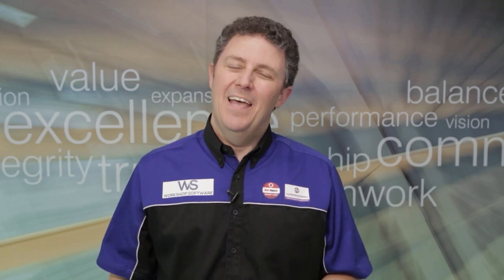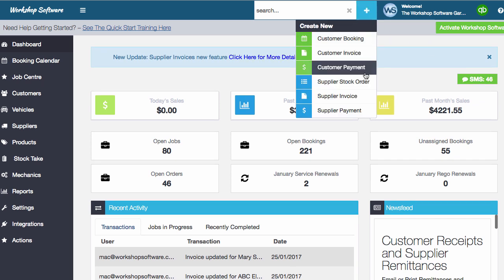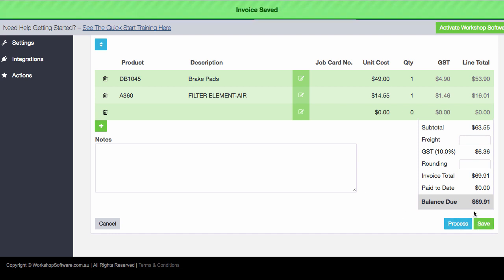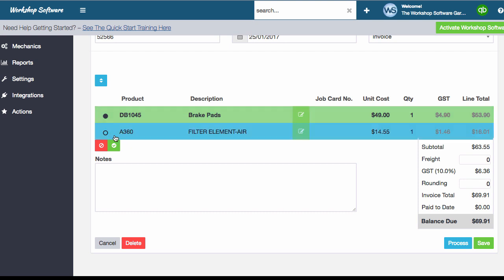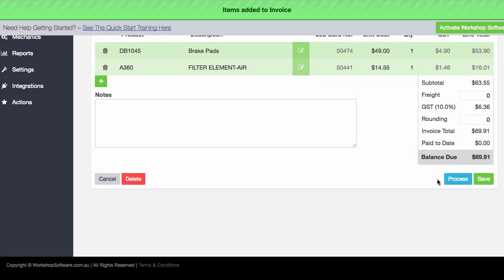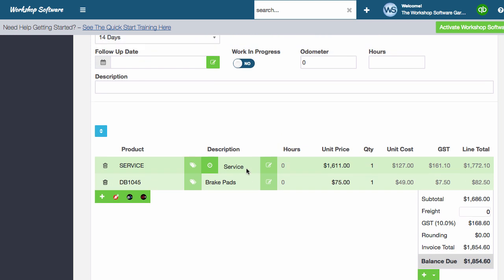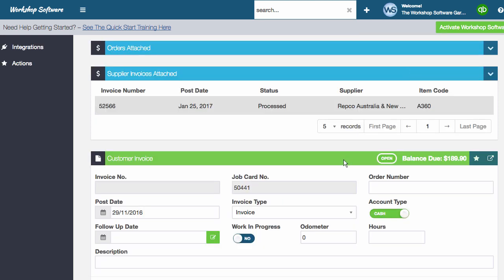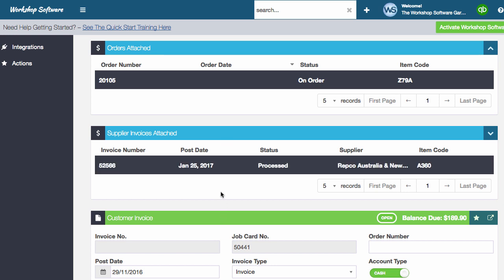Supplier Invoice attached to Customer Invoice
Check out this great new feature that allows you to attach items on your supplier invoices to your customer invoices. Never let a part drive out of your workshop without it being invoiced.